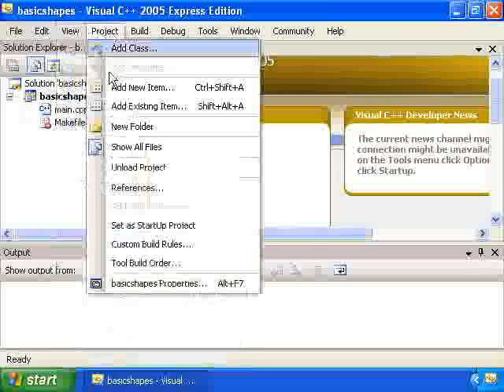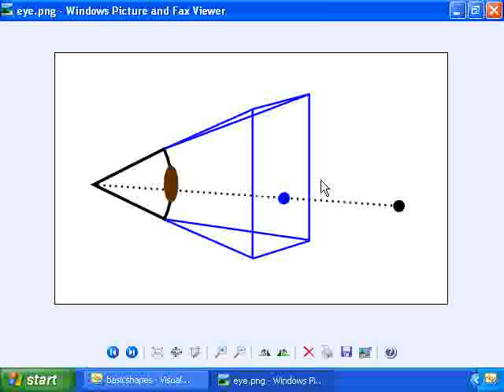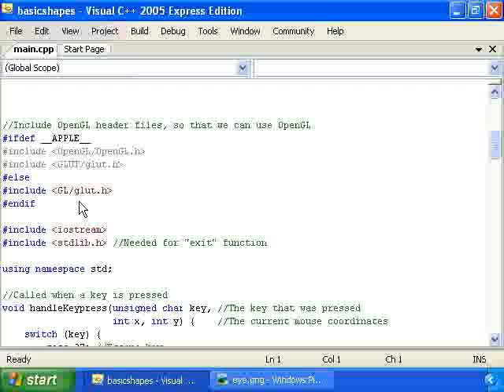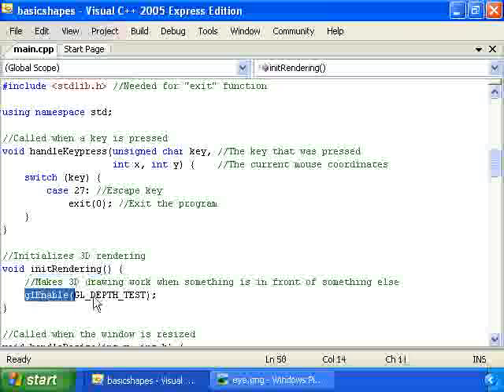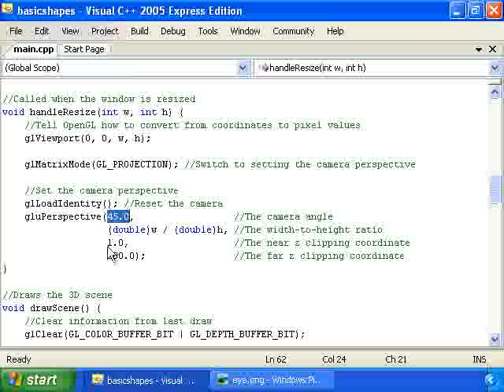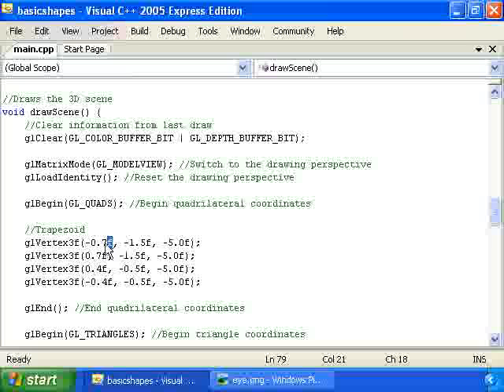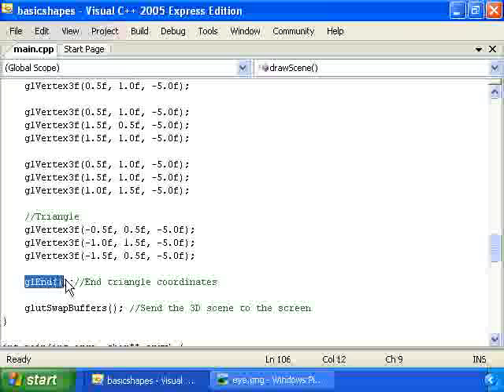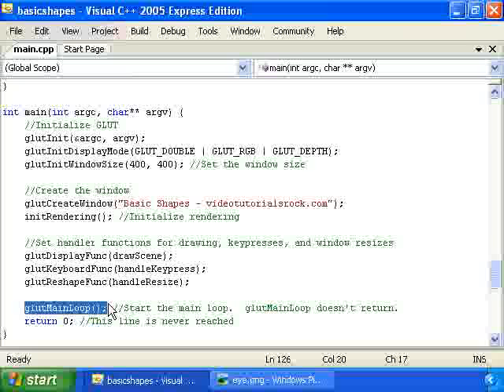OpenGL Tutorial #1 - Basic Shapes